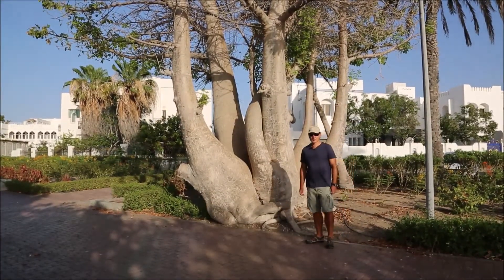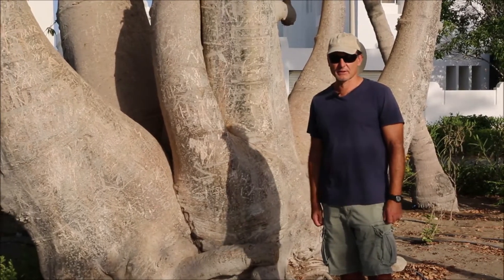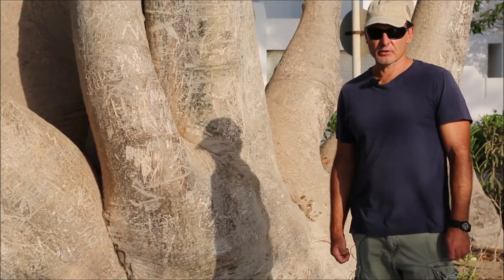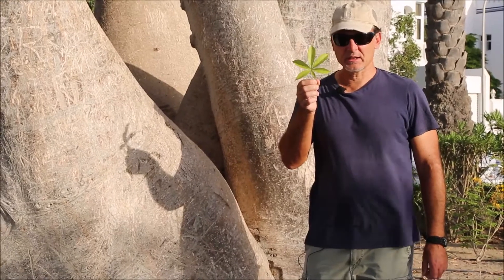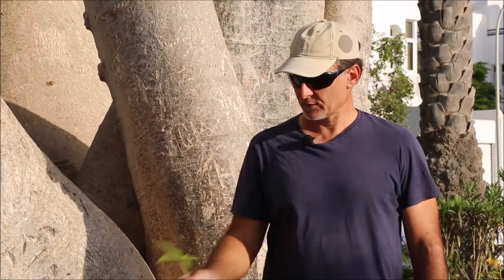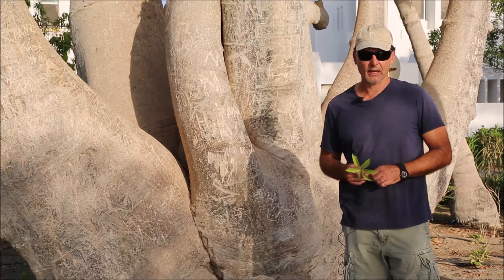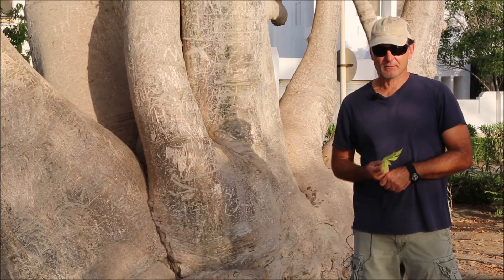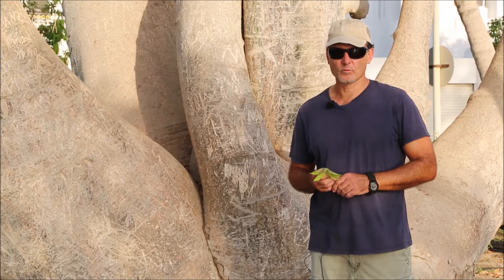The African Baobab Tree (Adansonia digitata) - A description from the Arabian Peninsula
This is a video to introduce the African Baobab Tree, Adansonia digitata, from a specimen growing in Muscat in the Sultanate of Oman, on the Arabian Peninsula.

The tree is discussed in terms of its classification, its ecology and traditional uses.